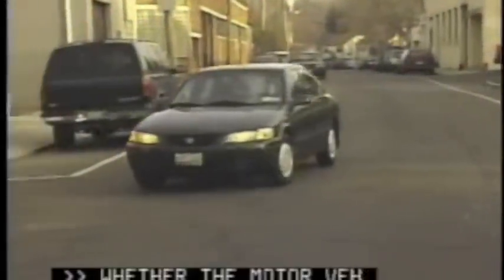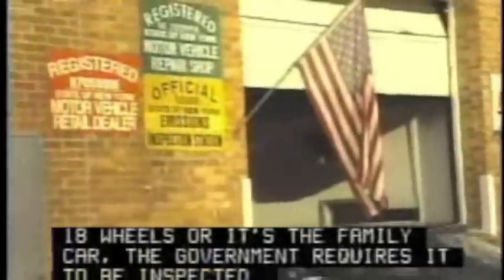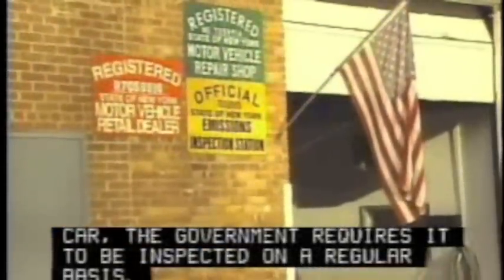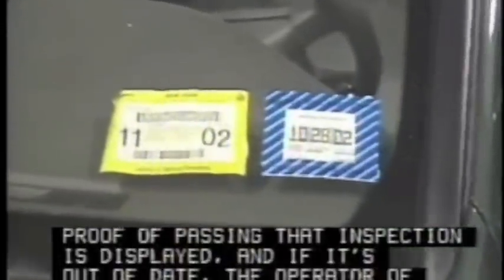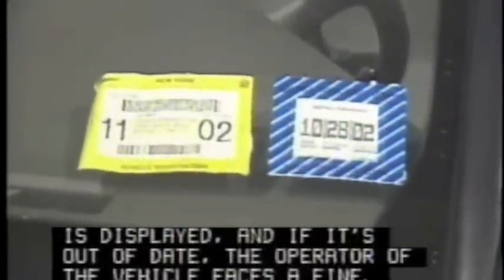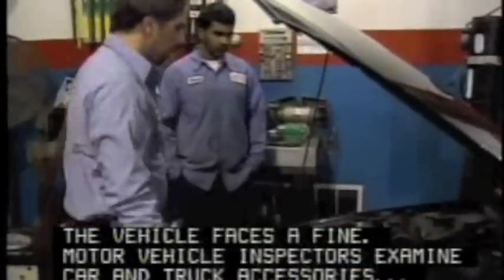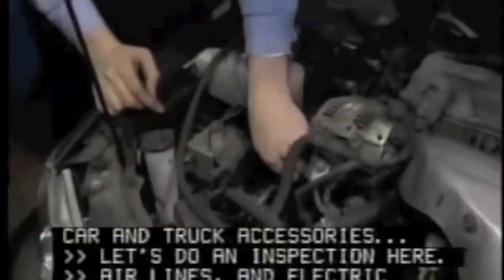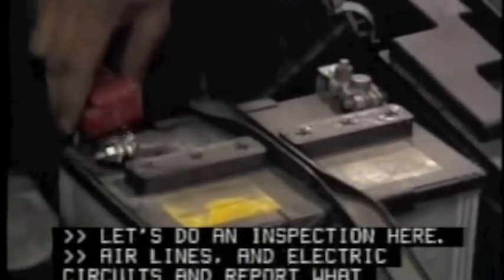Become a Motor Vehicle Inspector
Inspects truck accessories, air lines and electric circuits, and reports needed repairs.  Examines vehicles for damage, and drives vehicle to detect malfunctions. Tests vehicle components for wear, damage, or improper adjustment, using mechanical or electrical devices. Applies inspection sticker to vehicles that pass inspection, and rejection sticker to vehicles that fail.